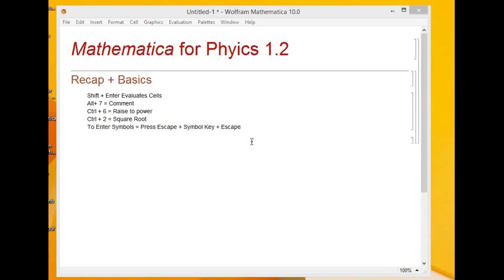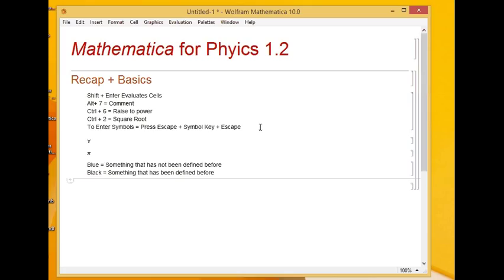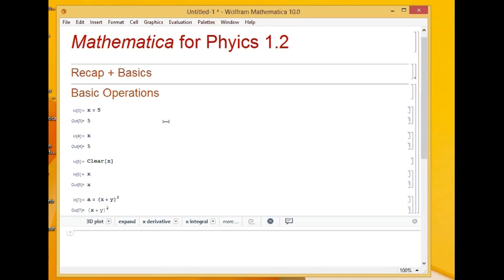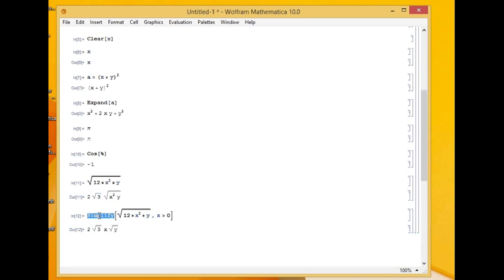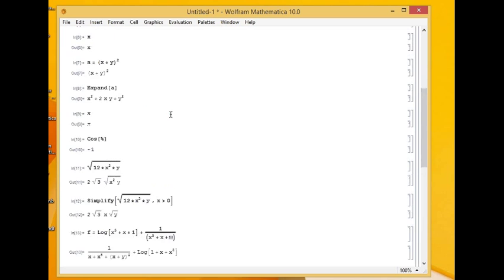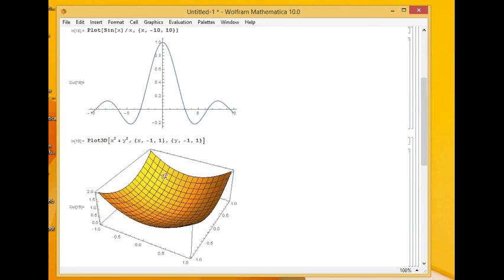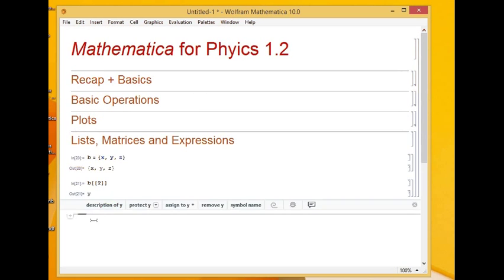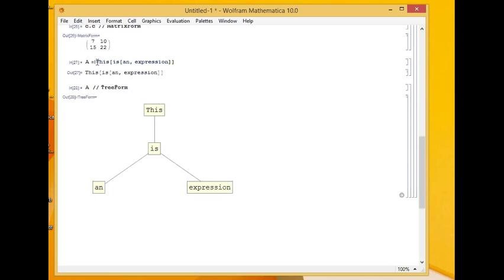Mathematica for Physics 1-2 Basic Operations